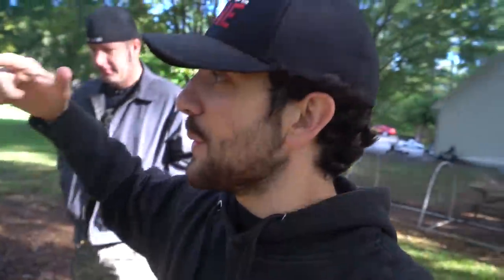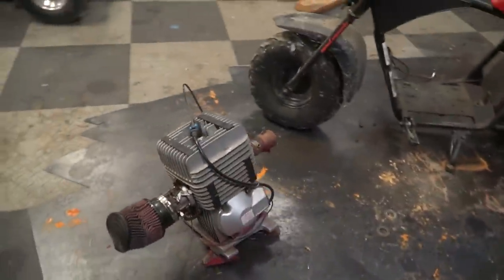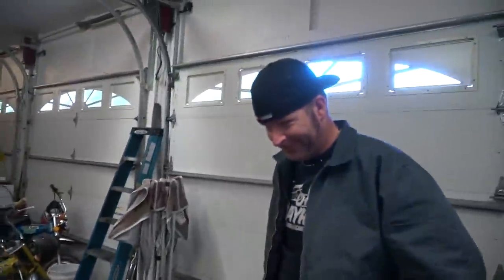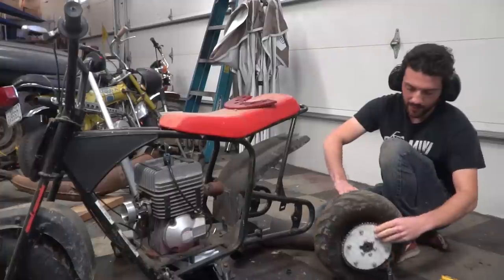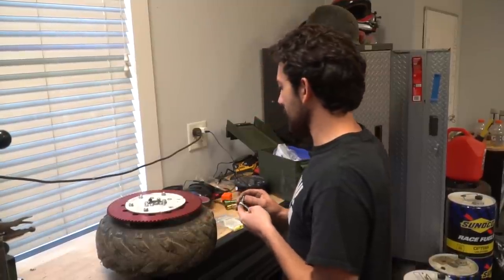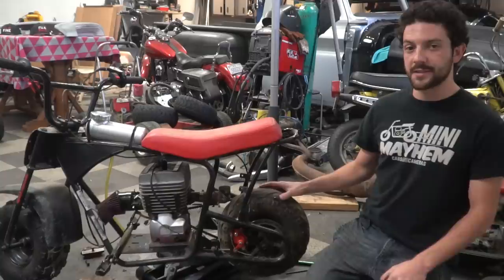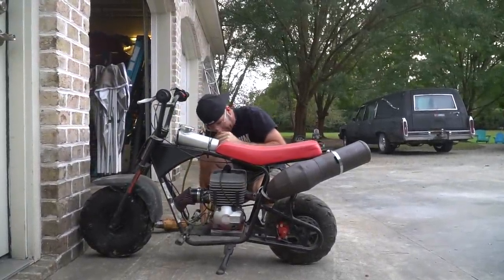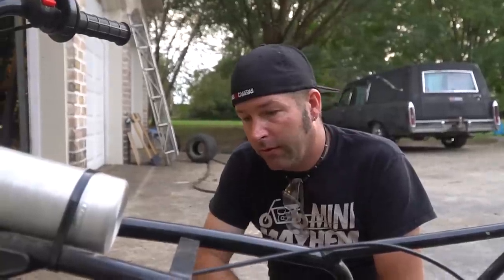2 Stroke Mini Bike Build!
We've been wanting to build a 2 stroke mini bike for years, and today, we're finally making it happen! This Yamaha KT100 engine is the perfect size for a mini bike- it's smaller in overall size and weight than a Predator 212, but it makes as much horsepower as a performance stage 3 212. The KT100 was originally used for racing go karts, but since we've done multiple go karts in the 15 horsepower range, we figured it would be way faster on a lightweight Monster Moto mini bike.